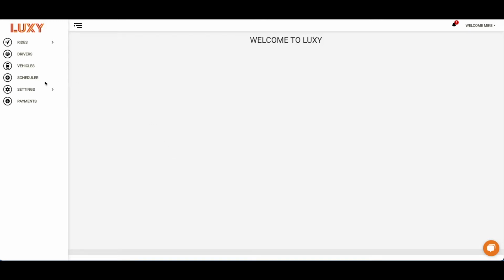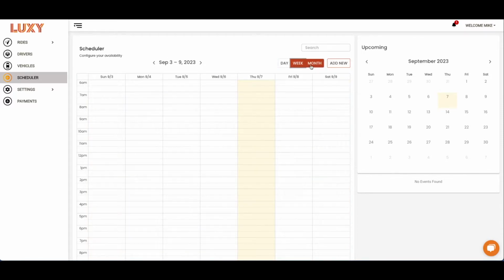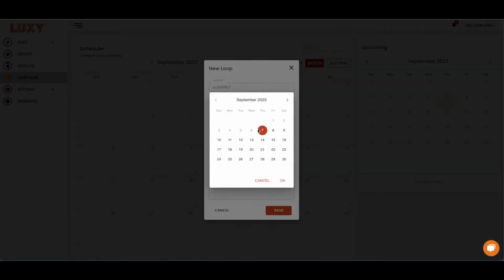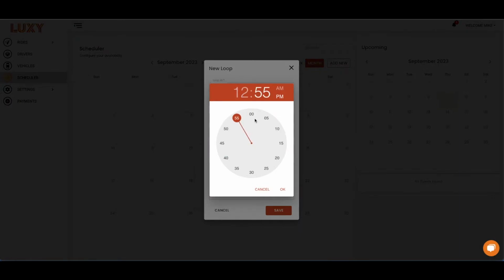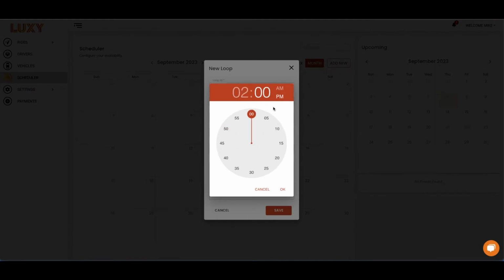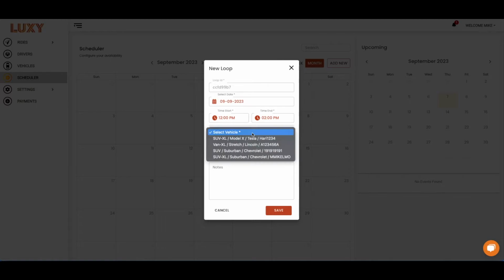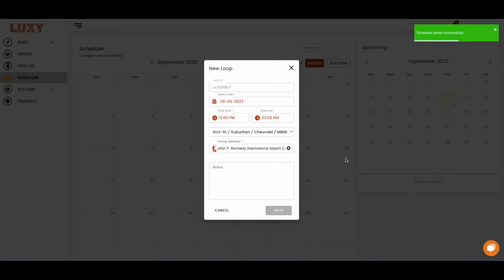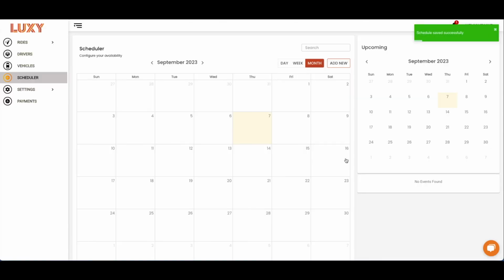Scheduler Tab & LUXY Loops | LUXY Driver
In this video, you will see how to add your empty legs to your partner dashboard, to get priority on rides.